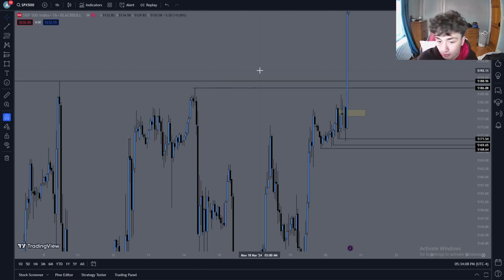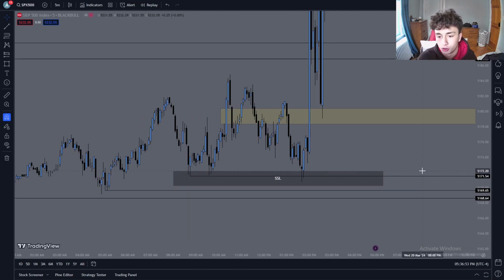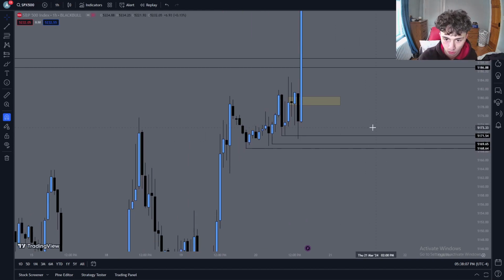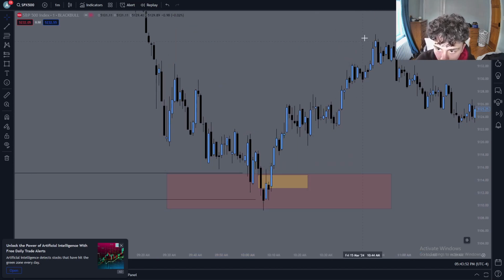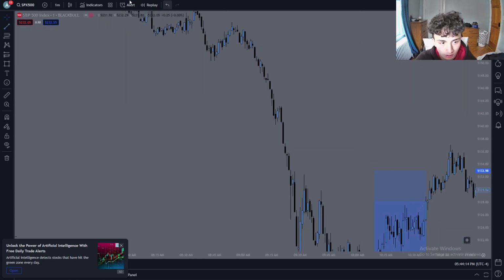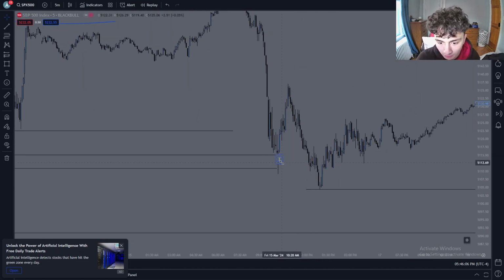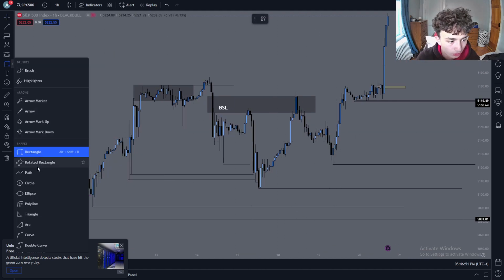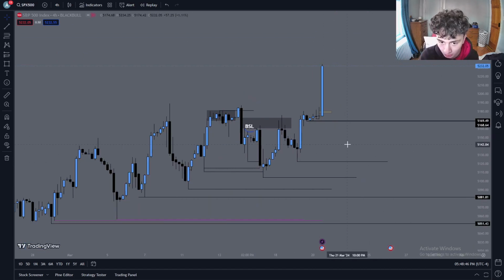How To Read And Understand Market Structure | ICT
Ask as many questions as possible, doing my best to teach.
Socials:Ant2kTrades